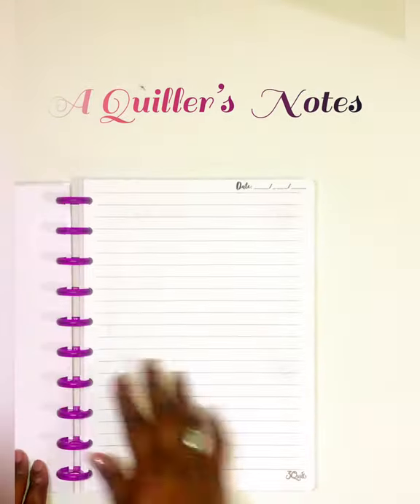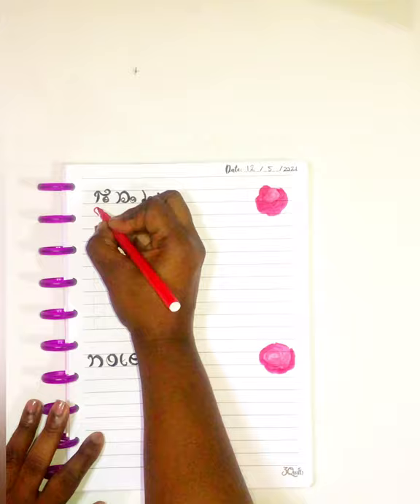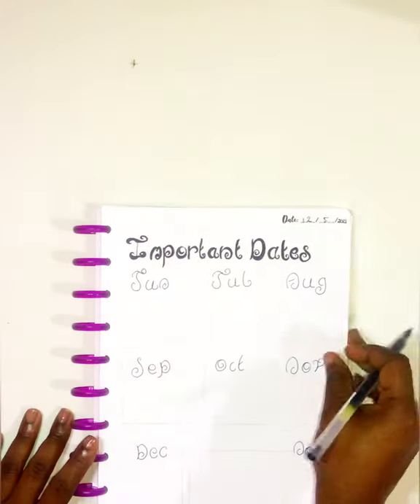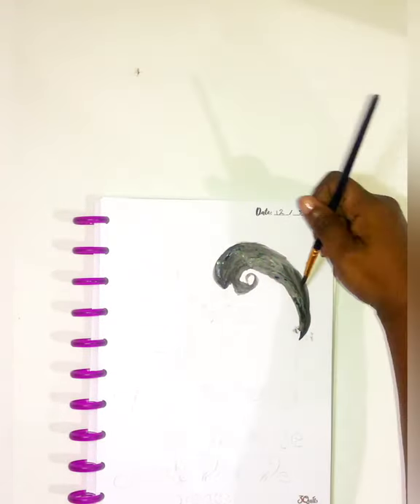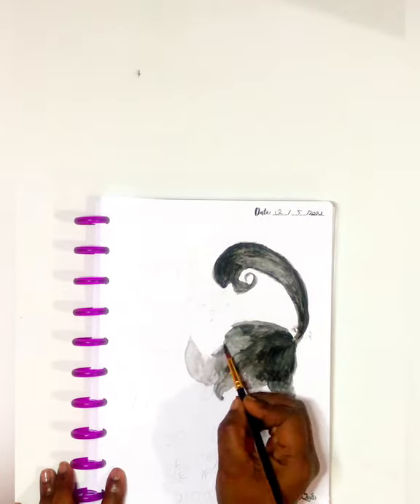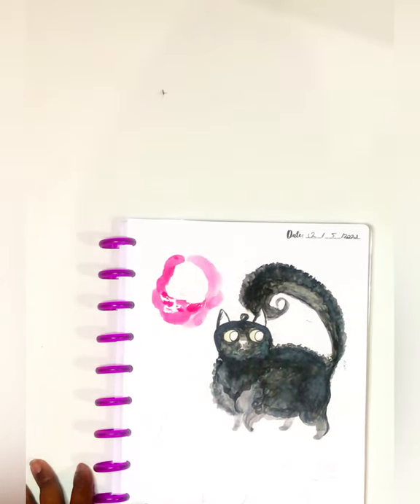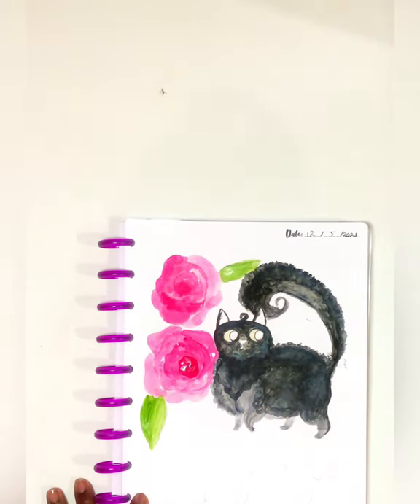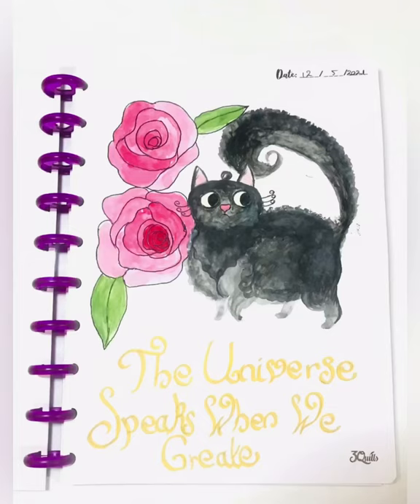30 Quills Fun ways to use the disc binding system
Hello Quillers, this video shows how fun and useful it can be to use a disc bound notebook. These notebooks are hand made in Trinidad and Tobago and fitted with our very beautiful hand drawn cover designs.